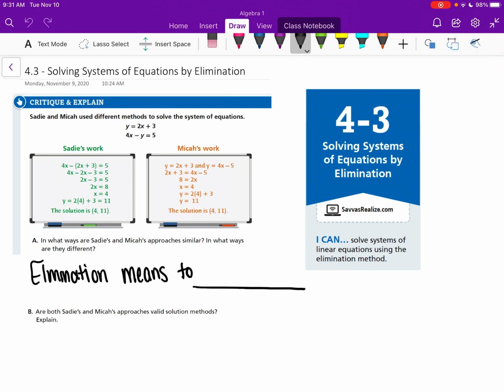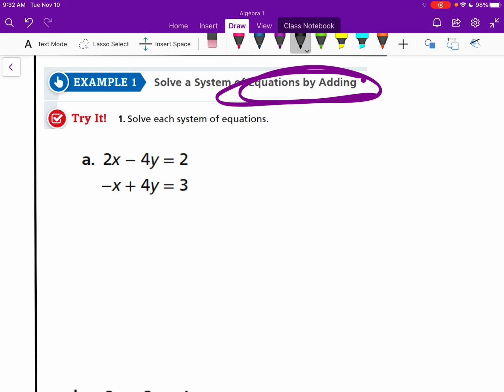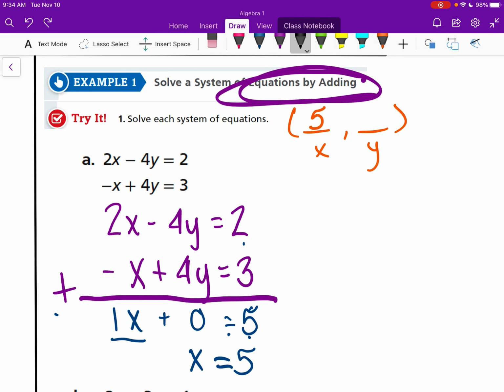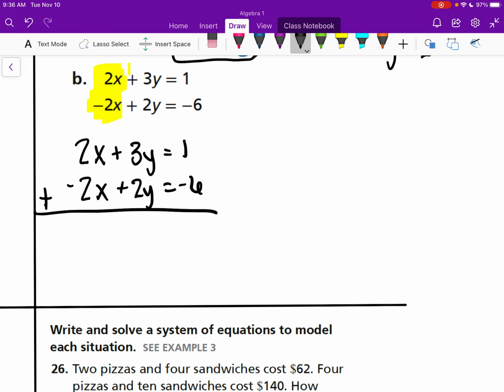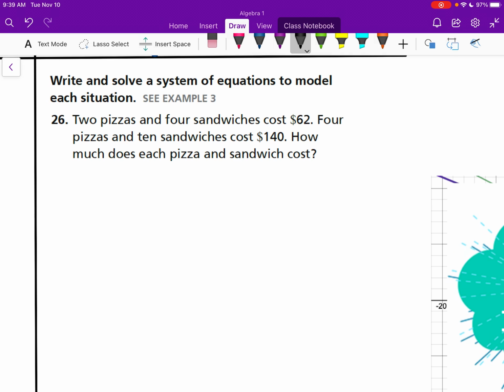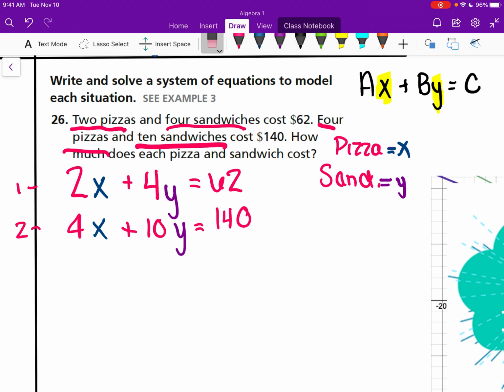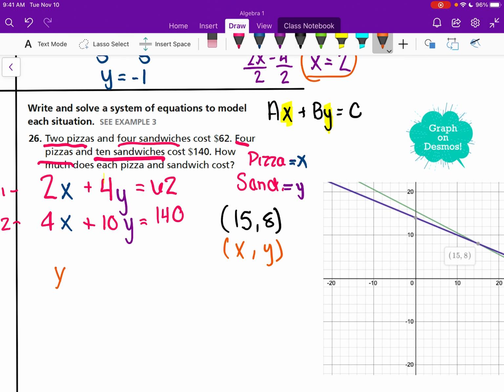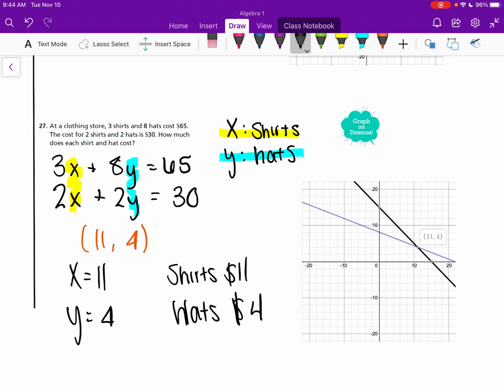4.3 Solving Systems by Elimination